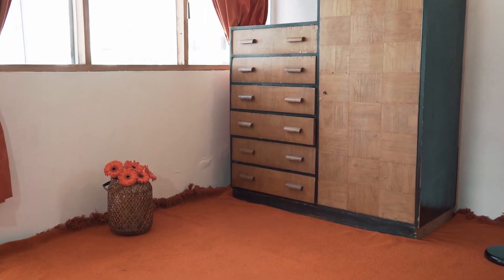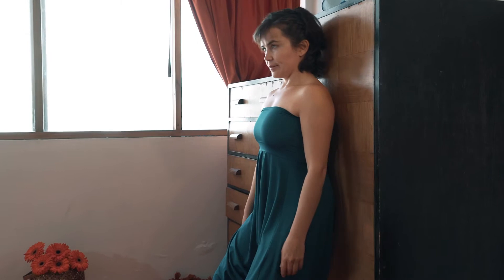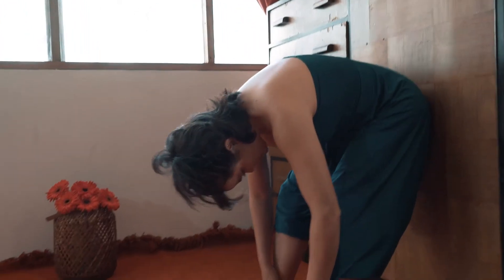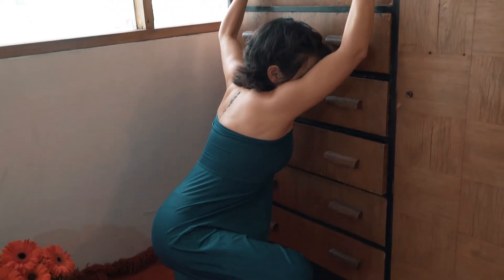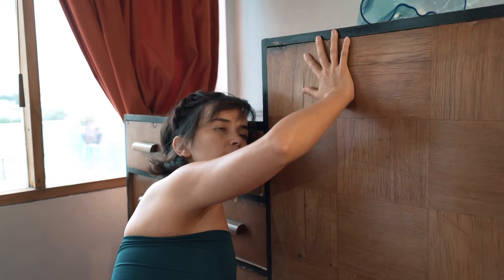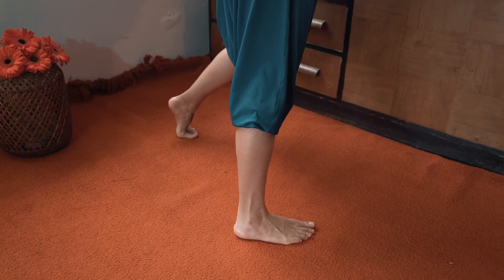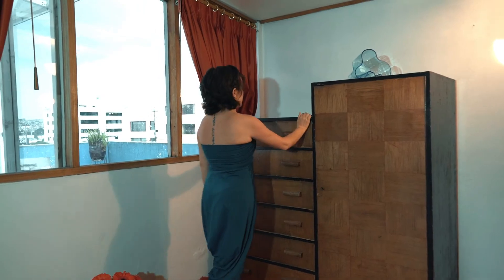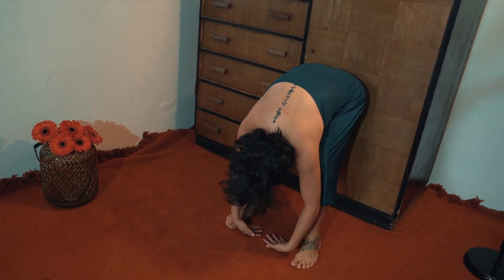MINI-SCORES FOR SONOMOVEMENTS - 6 - HEAVY FURNITURE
HEAVY FURNITURE

Mini-Scores for Sonomovements is a series of videos based on “The Voice as a Limb”, a practice where the voice is a part of the body included in the dance improvisation. In these videos, you will find instructions to play with voice and movement.

In this video, we will interact with heavy furniture. One of the topics that I have been exploring in “The Voice as a Limb” is roots and antennas. When identifying roots and antennas of different body positions it’s possible to visualize the voice filling the body with vibrations. The embodied perception of the voice becomes richer with this awareness. Feel free to adapt this score to any kind of surface that’s solid enough to support your weight.

Take this exploration as a practice of self-care: listen to your body, allow sounds to come out from your movements, try to switch off self-judgmental thoughts and enjoy the pleasure of your sonomovements.

Please, always prioritize your own safety and the safety of the space around you.

Credits:
Concept and direction: Mercedes Balarezo
Camera, sound and photography: Mayté Ramírez
Script and editing: Mercedes Balarezo
Special thanks to:
Carlos Ramírez

Mini-scores for Sonomovements are supported by the Arts Promotion Centre Finland

Vimeo: Mercedes Balarezo
Youtube: The Voice as a Limb